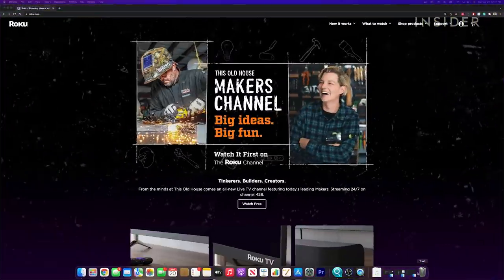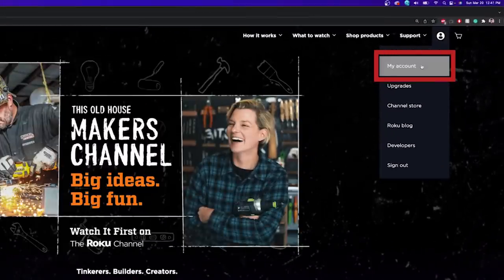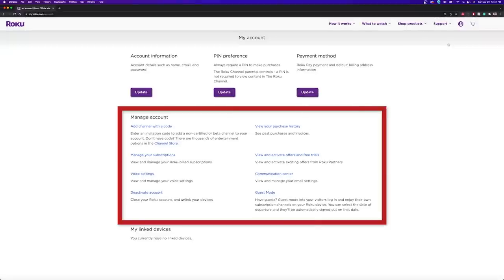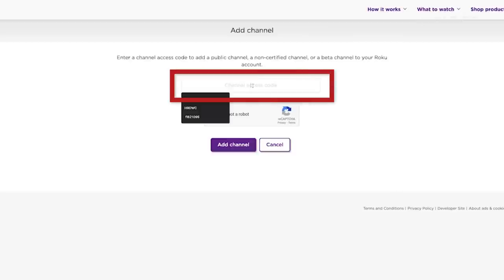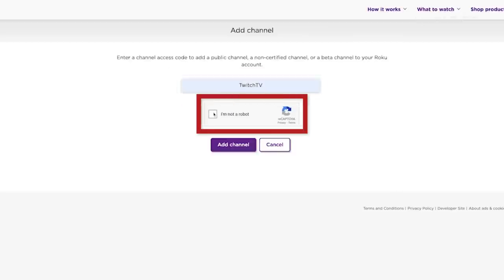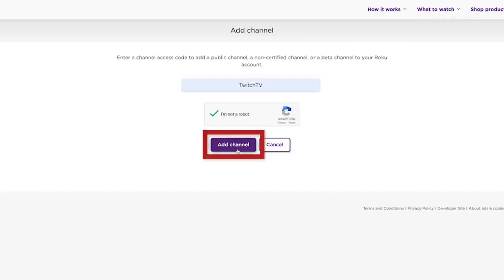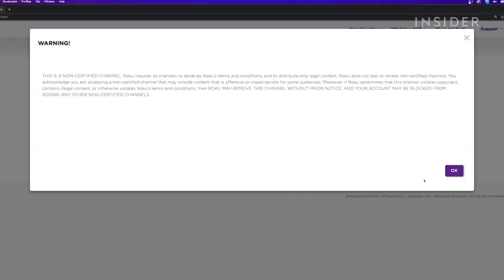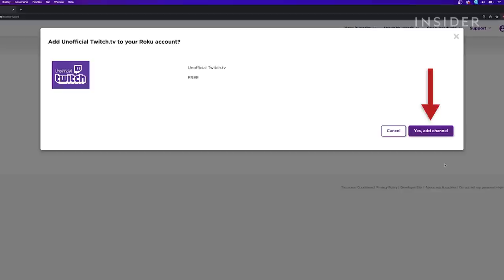How To Add Private Channels To Roku (Now Called Beta Channels)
In this video, we will show you how to create beta channels in Roku, now that private channels have been discontinued.